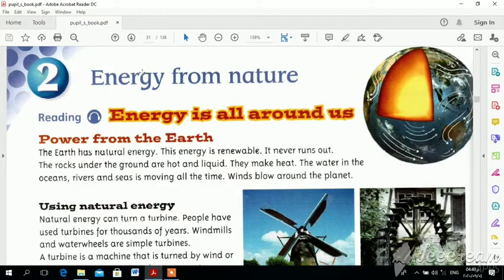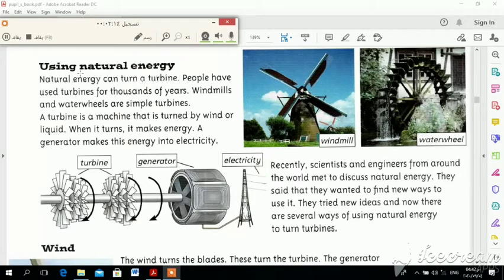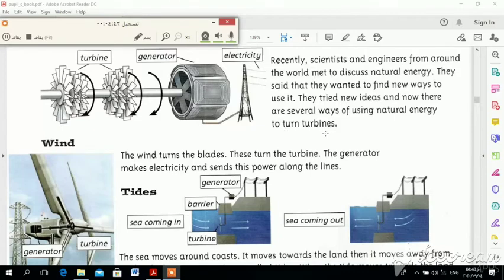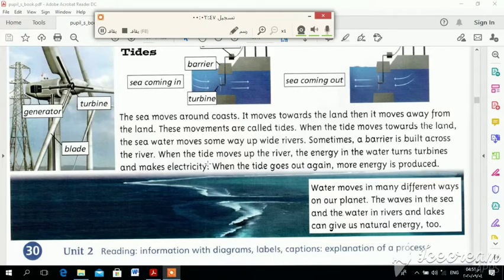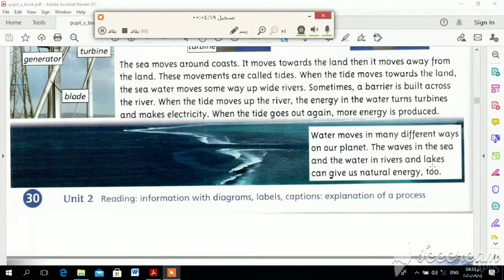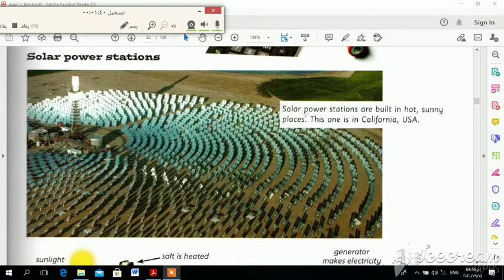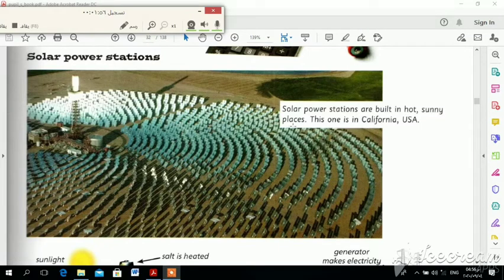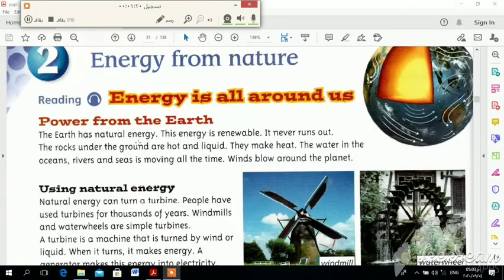English World 6 Unit 2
English world 6
Unit 2
Natural energy
Reflect the sunlight on the mirror
Over seas, oceans and rivers